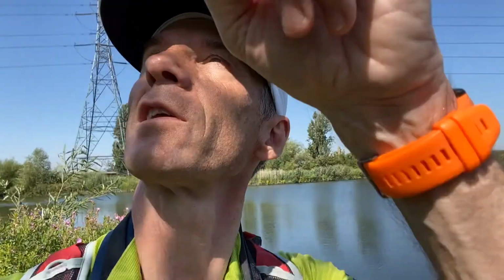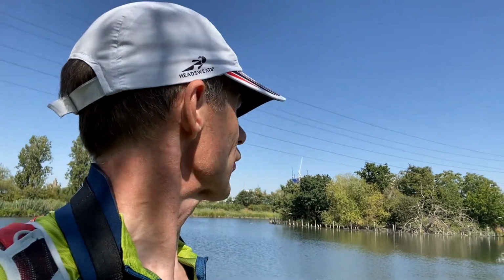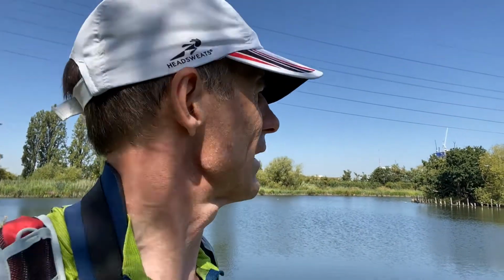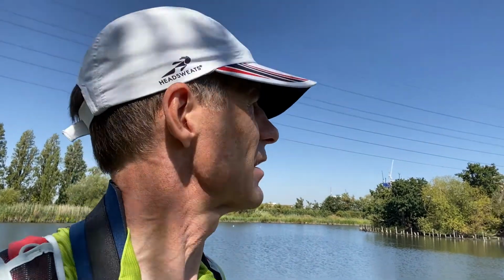Nature and Wildlife Photography with Ray Wise - Part 1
Turning my head to a bit of nature and wildlife photography. The journey starts here...